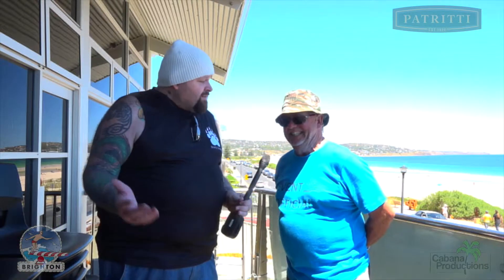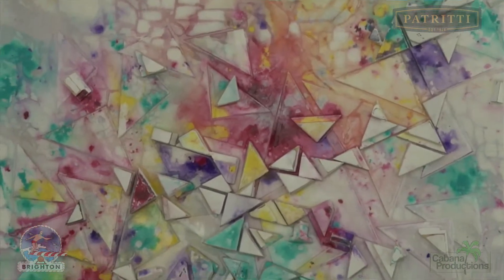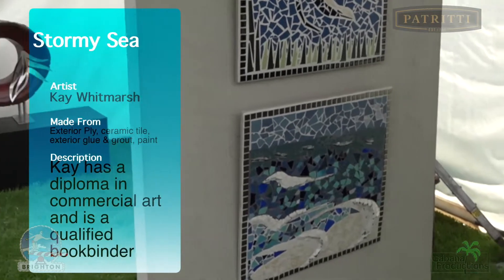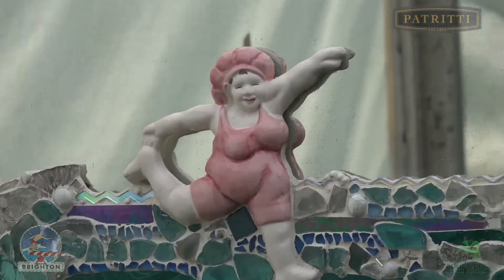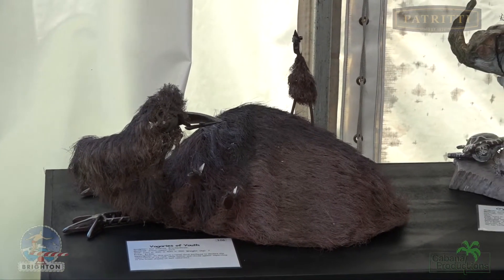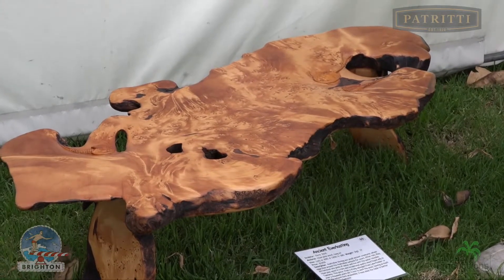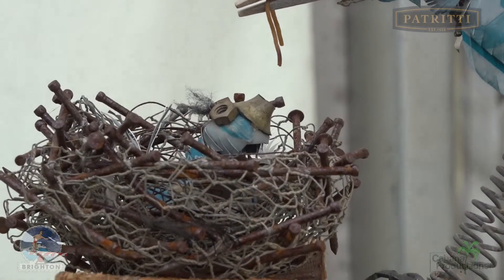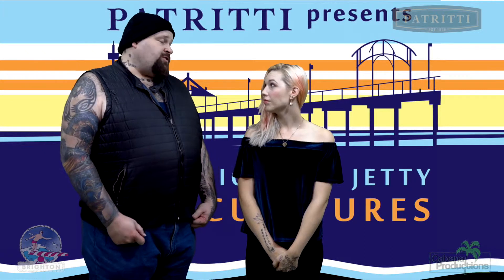Segment 2 inside the tent (Brighton Jetty Sculptures 2018)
Join Cabana Production's T-Bear as he takes you on a tour of the exhibitions inside the 2018 Santos tent